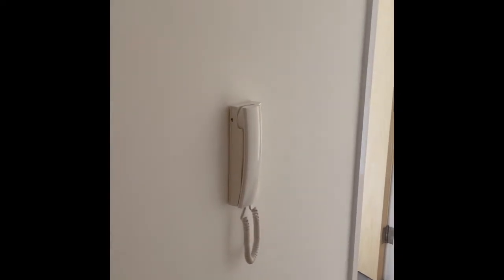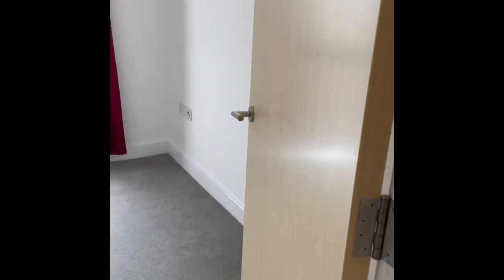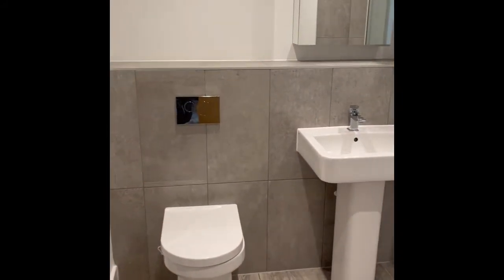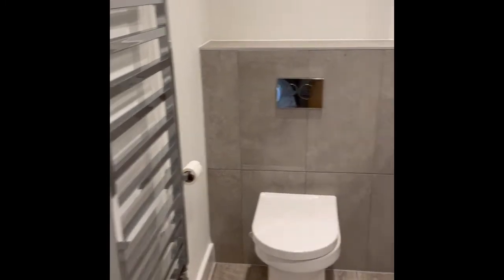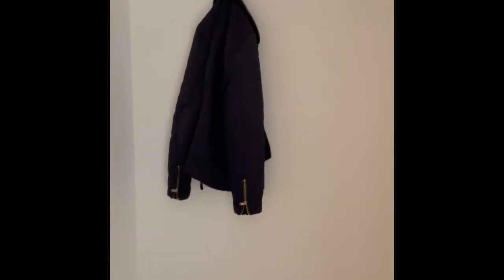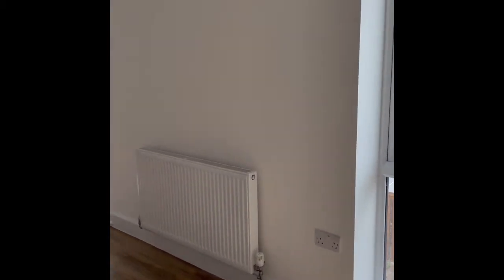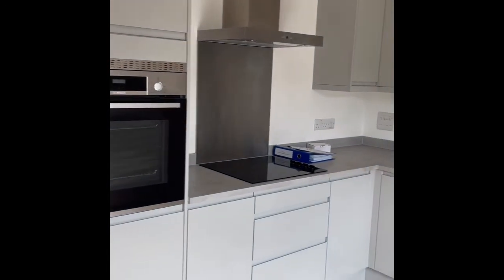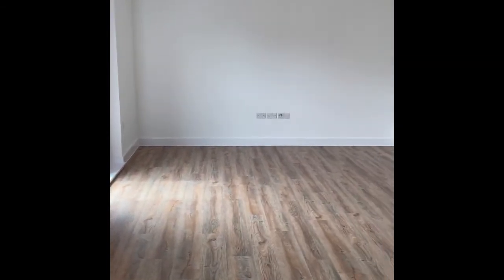Drovers Place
A modern, light,  two bedroom, second floor apartment. Comprising of hallway with open plan lounge and kitchen area, two bedrooms and bathroom situated in the Drovers Place development in Huntingdon.

The property is situated within close proximity to the town centre, close to local amenities, train station and leisure facilities.